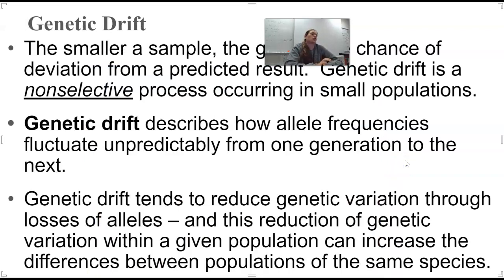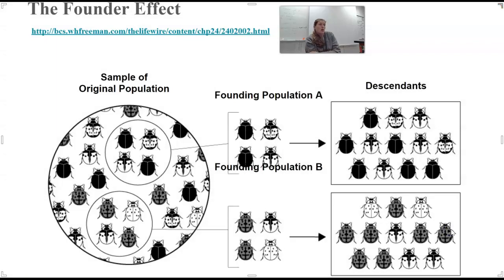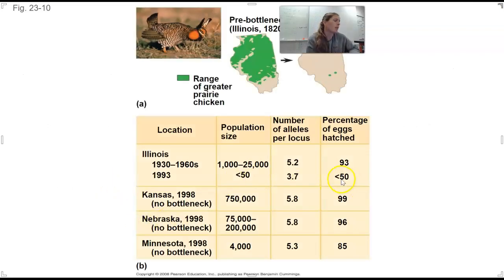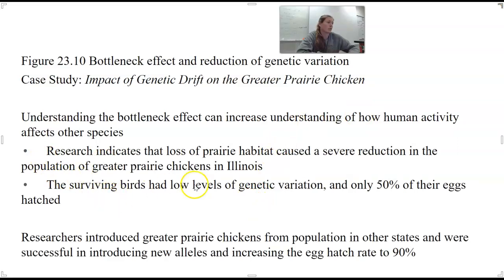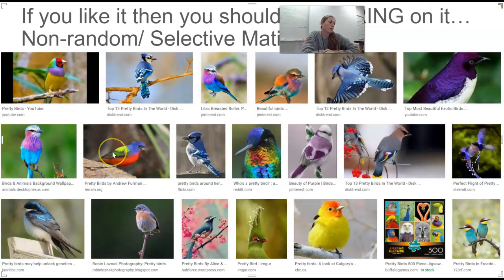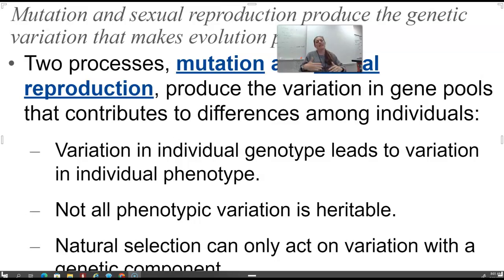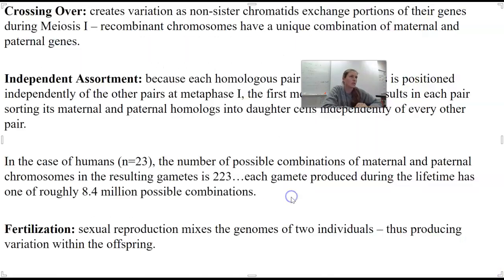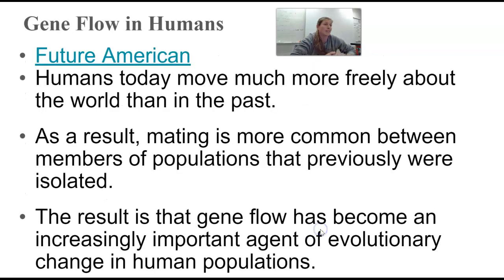The Last 4 fingers of Evolution